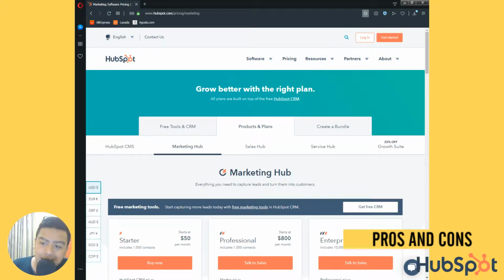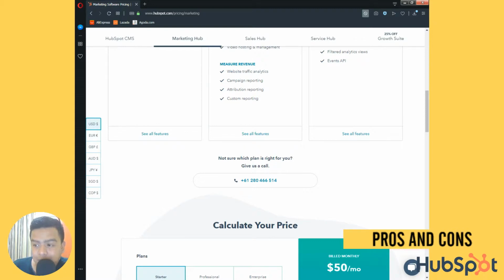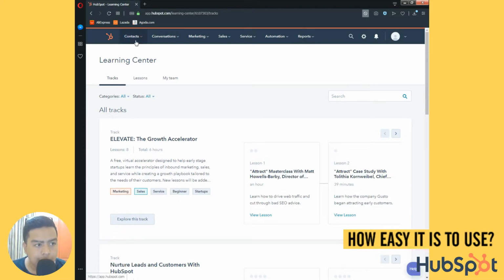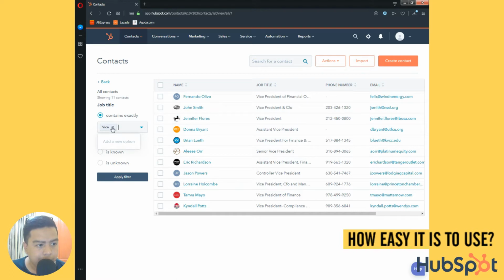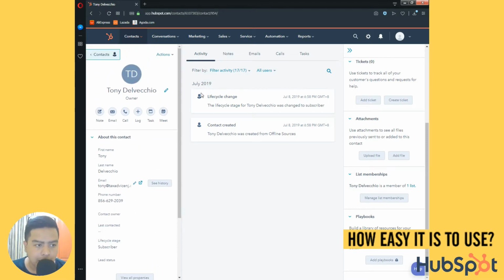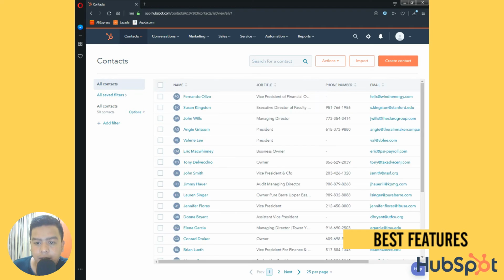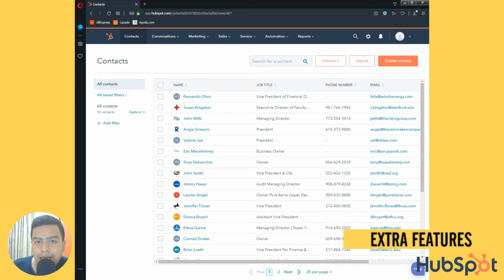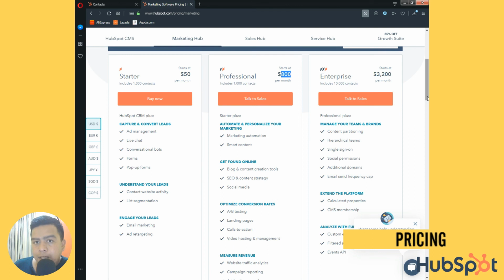Hubspot CRM - The Ideal CRM For Beginners? (2019 Review)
Should You Use Hubspot CRM? It's a great service here's what you may not know. Discover our pros and cons list in our full review.